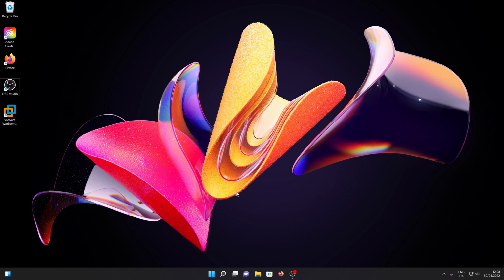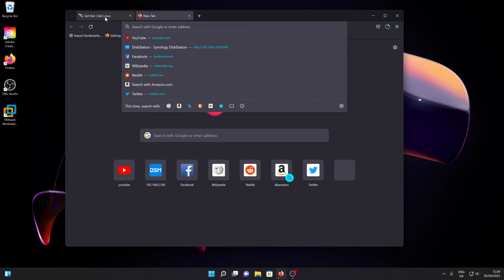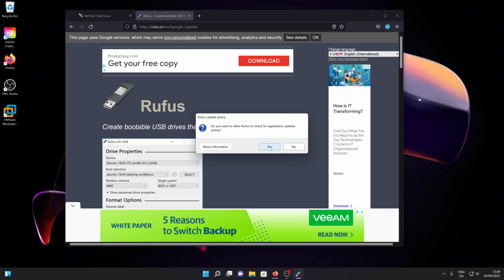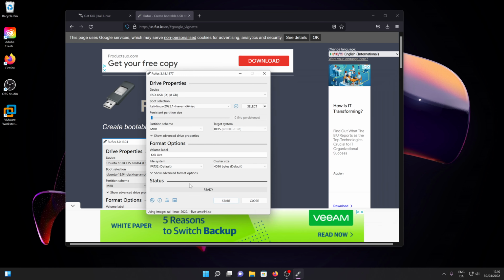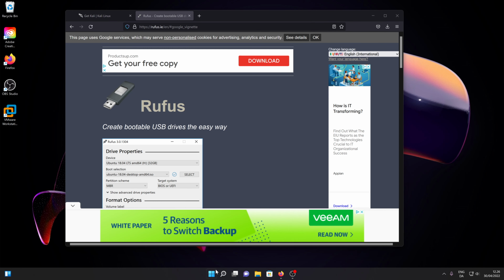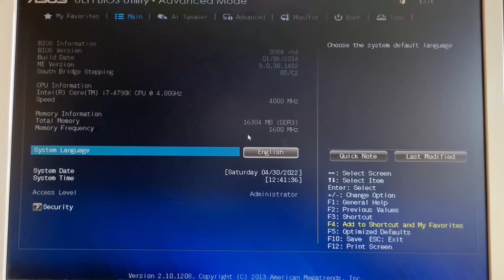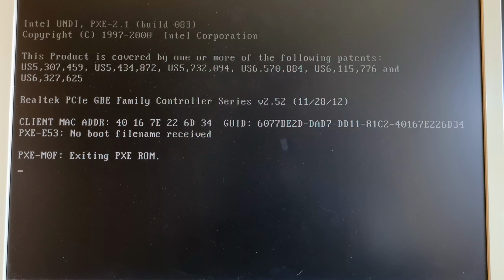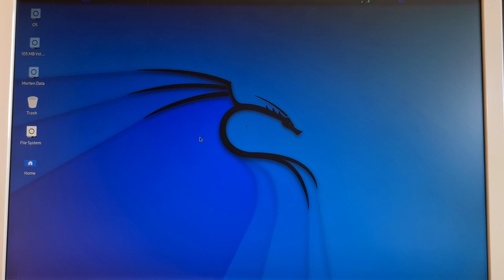How to install Kali Linux Live on a USB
In this video, I will show you how to install Kali Linux Live on a USB stick, with Rufus.